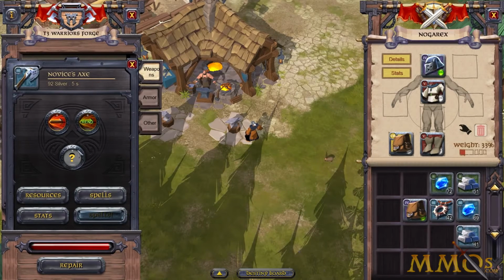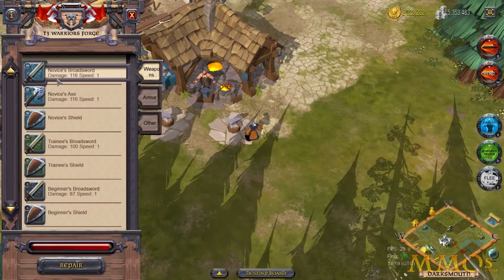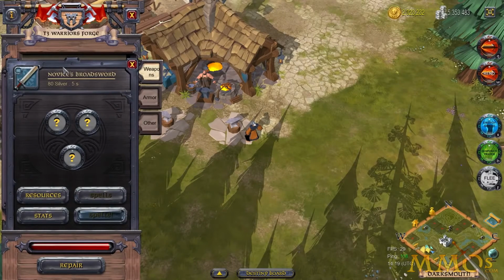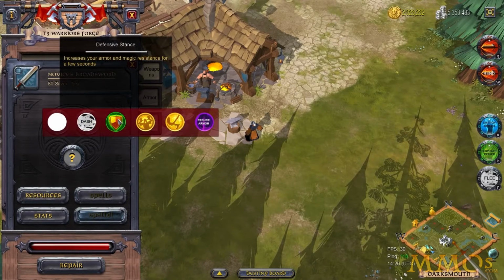Albion Online - Classless Character Customization Preview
for Albion Online reviews, videos, and screenshots!

Browse through hundreds of free to play MMOs and MMORPGs